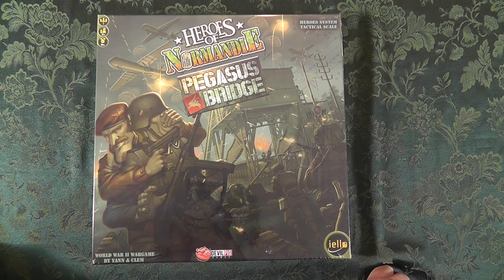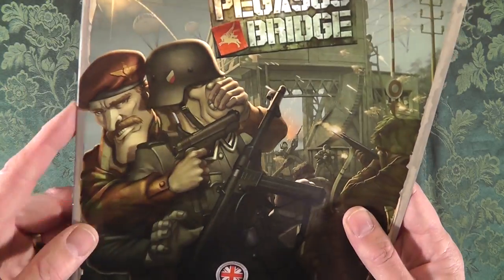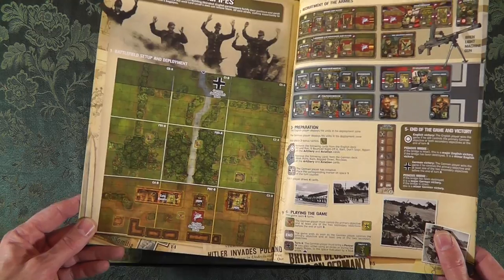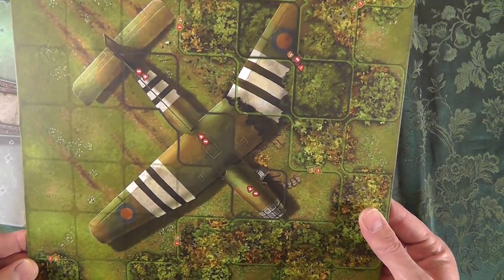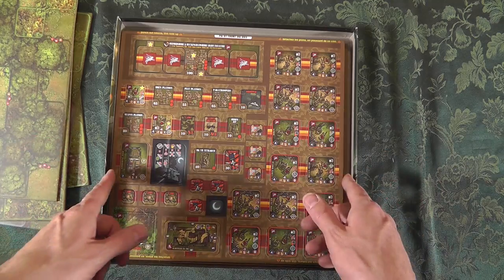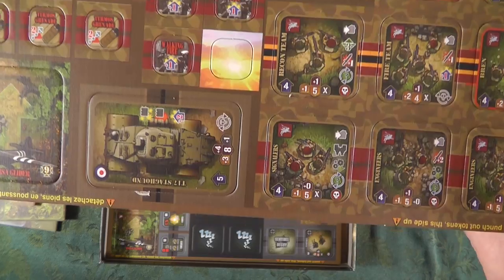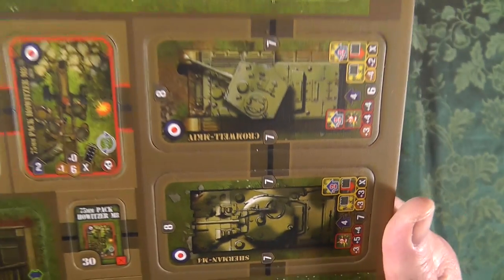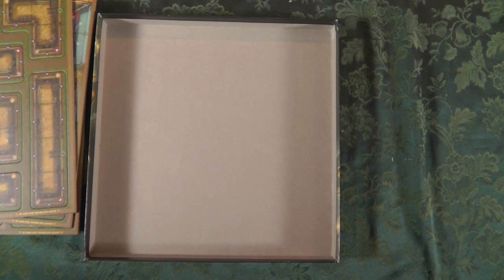Un-Boxing 'Heroes of Normandie: Pegasus Bridge' with The Chief from Bonding With Board Games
Description from the publisher:

The Battle of Pegasus Bridge began minutes after the Allied invasion of Normandy and was crucial in defending against the Axis counterstrike following their loss on the beach. The airborne unit that landed at Pegasus Bridge were tasked with holding the bridge against the German forces.

Recreate this epic battle with the Heroes of Normandie: Pegasus Bridge new scenario pack!